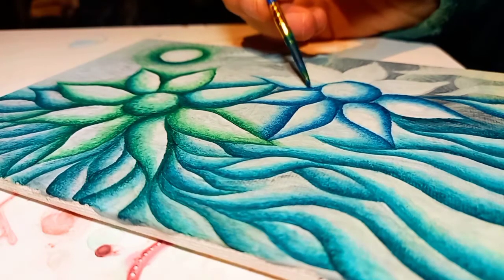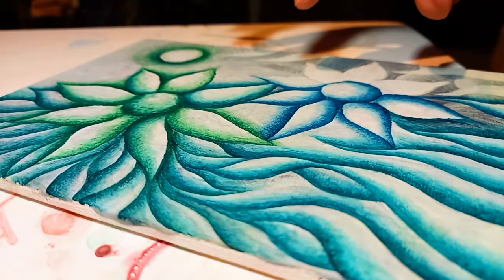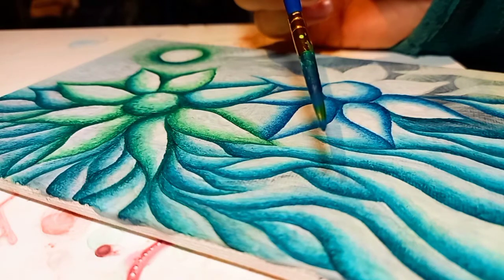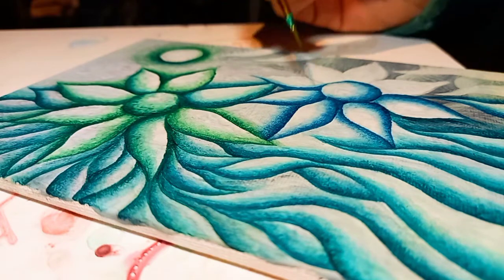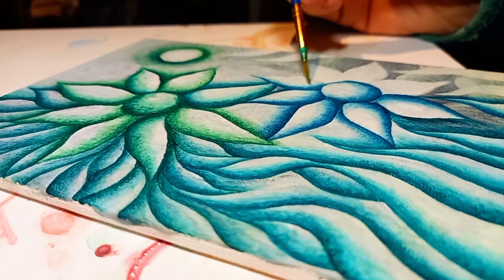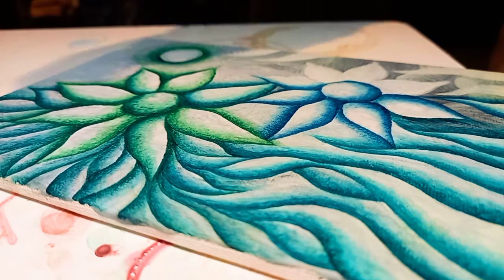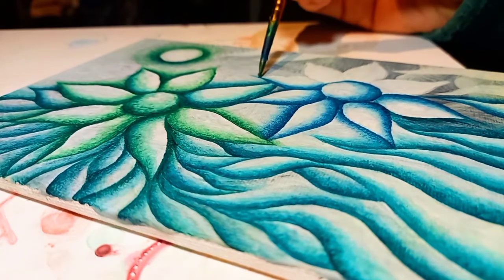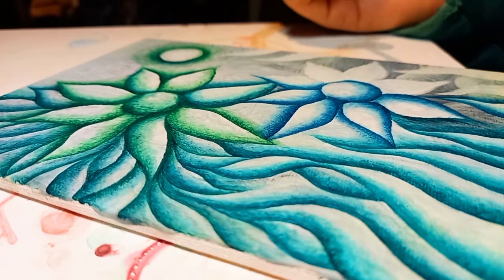Flowers of Moonlight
A little petal takes shape as I discuss this piece.